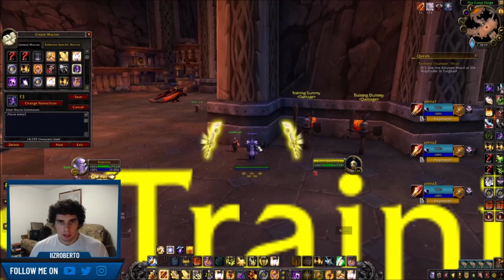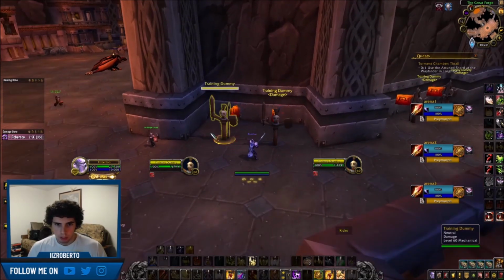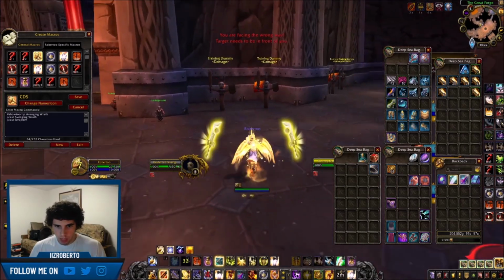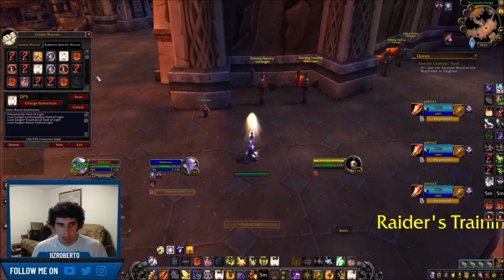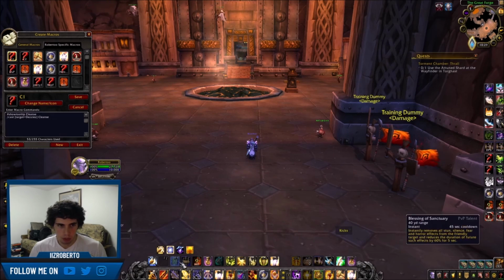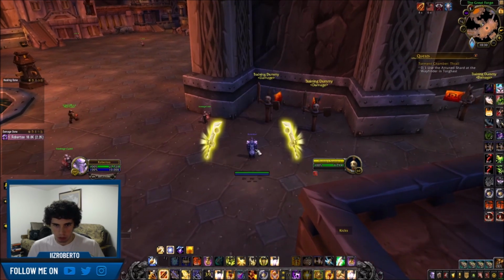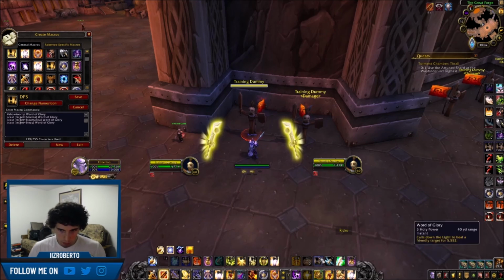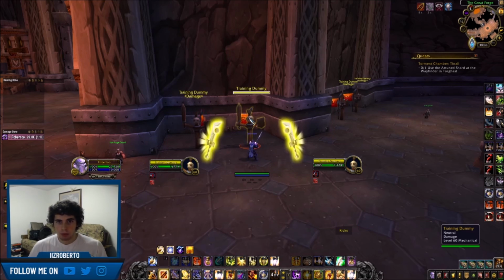Best PVP WoW Macros | Ret Paladin Macro Guide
In today's video, I talk about the best pvp wow macros every class should use in arena. I also talk about the best ret paladin macros to have in arena too. Feel free to pause the video when you see arena macros you like and copy it for yourself. I hope this video was helpful for you.

00:00 - Follow Me on Twitch & Subscribe To The Channel
00:29 - Overview Of The Video
00:50 - Arena Macros ALL Classes Should Use
04:51 - Arena Macros Ret Paladins Should Use
12:15 - Hope You Found The Video Helpful